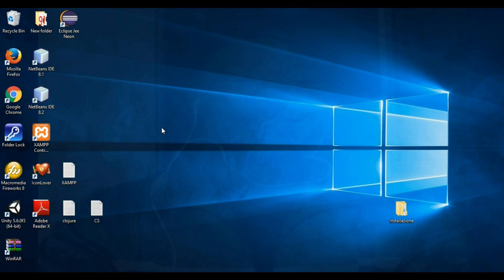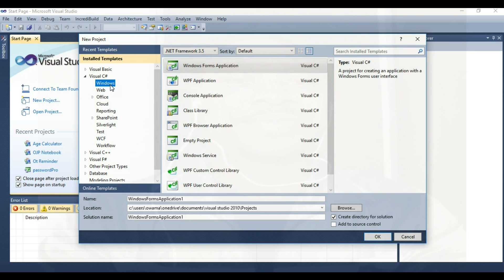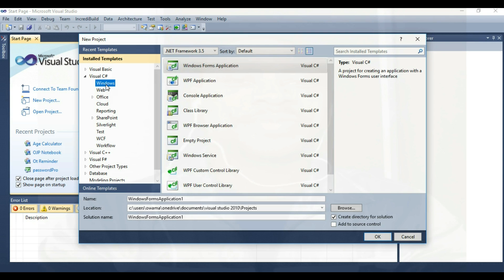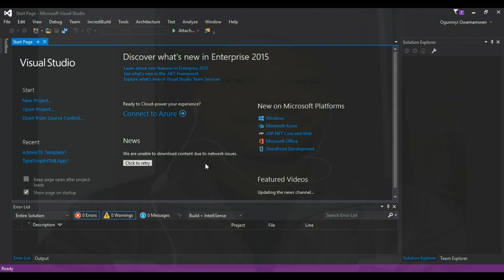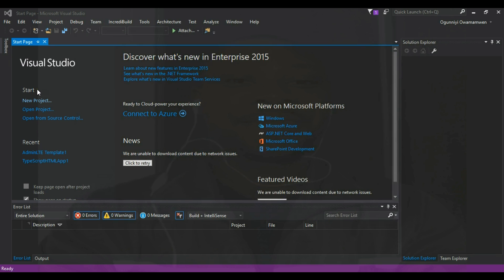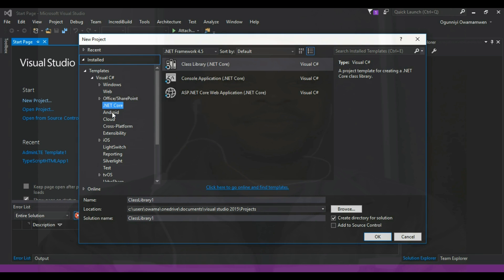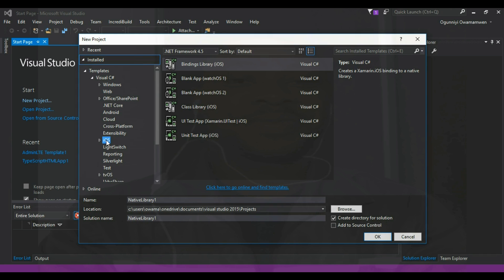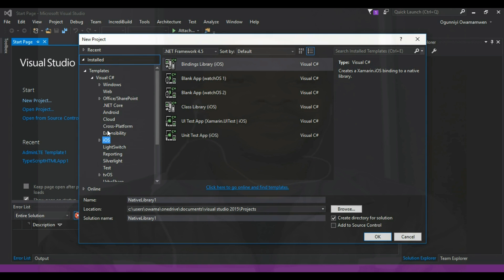component in visual studio 2015 and visual studio 2015 features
Install Microsoft Visual Studio 2015 vs 2010 component features